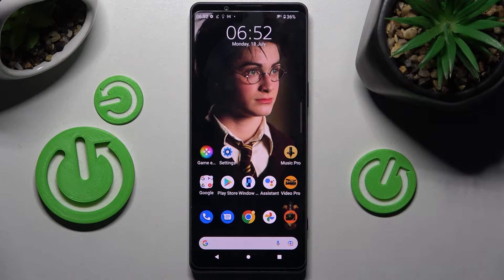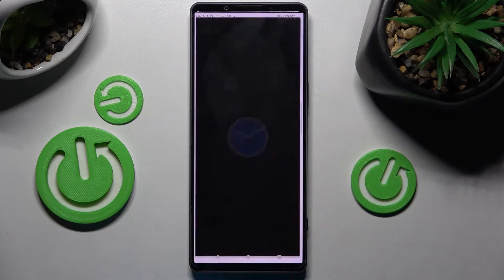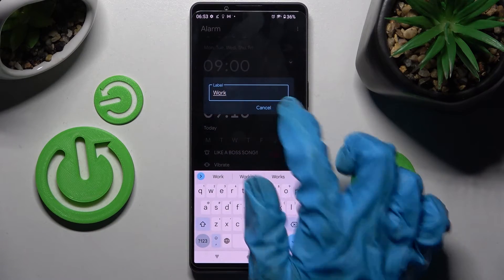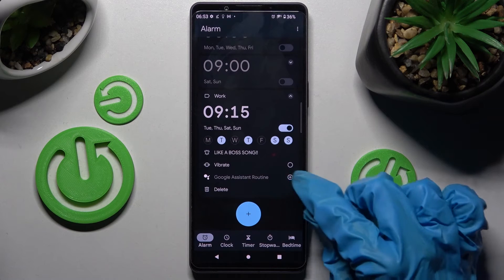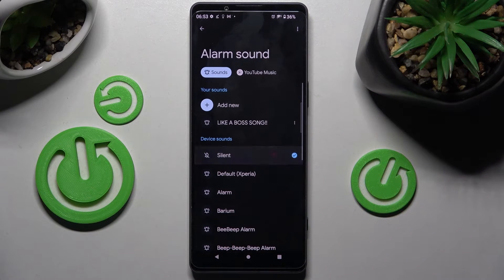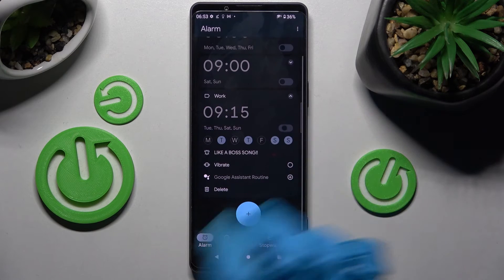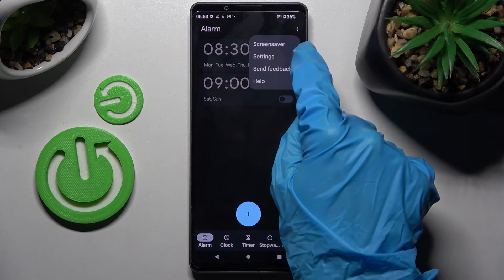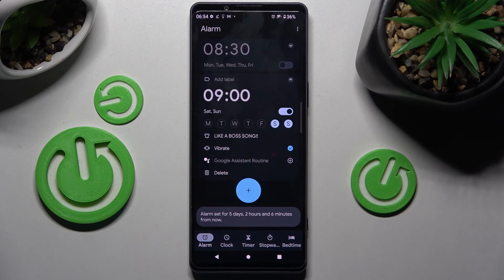How to Set Up Alarm Clock on SONY Xperia 1 IV - Open Alarm Clock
Find out more info about SONY Xperia 1 IV:
Hi! If you want to know how to set the alarm clock on SONY Xperia 1 IV, you should watch this tutorial. We will show you how to open the alarm clock settings, and then how to add a new alarm clock - find out how to change alarm clock's sound, how to set alarm on schedule and more. Visit our YouTube channel if you want to know more about SONY Xperia 1 IV.

How to set up alarm clock on SONY Xperia 1 IV? How to open alarm clock settings on SONY Xperia 1 IV? How to add alarm to SONY Xperia 1 IV?